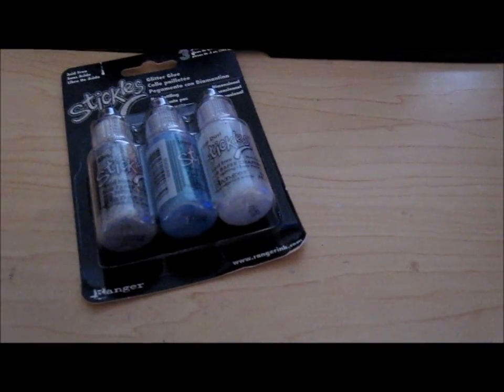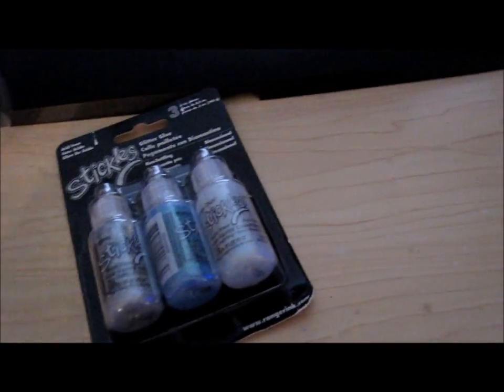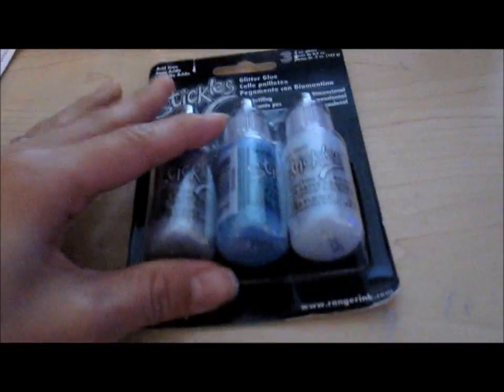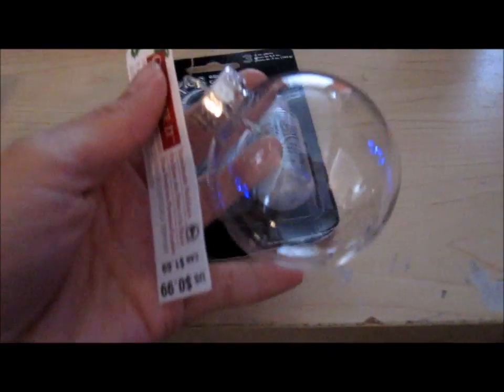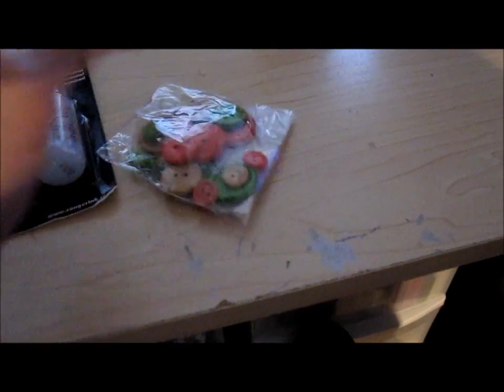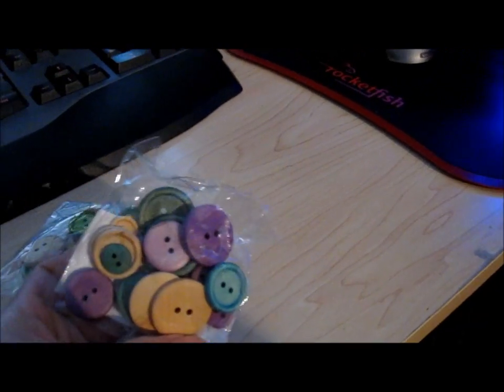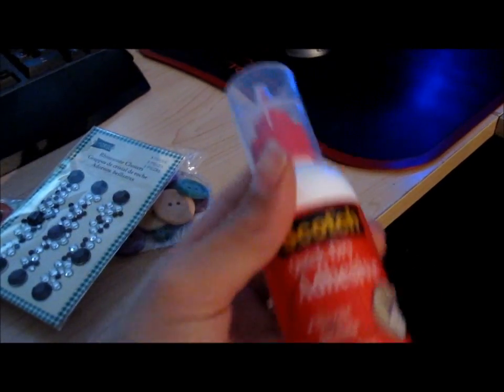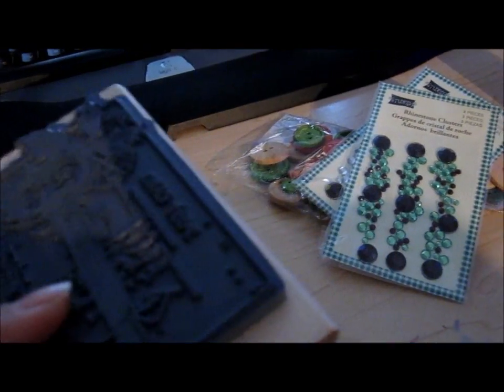Mini Haul and Hat addition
mini haul. added a flower to my hat